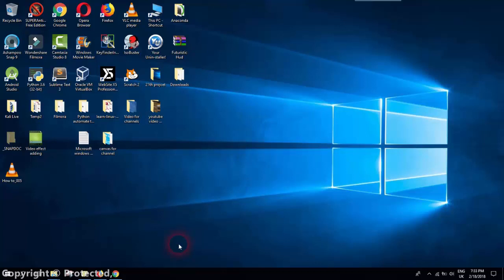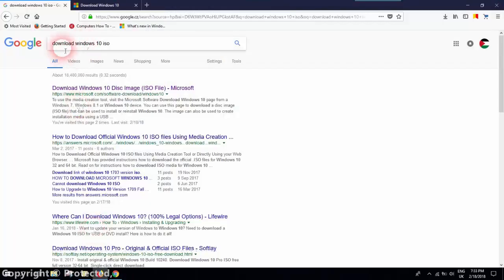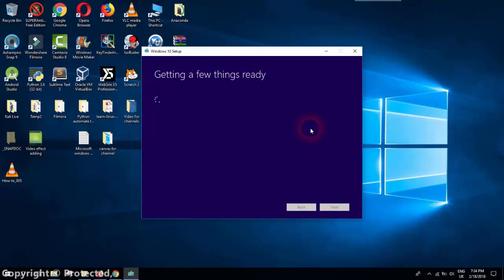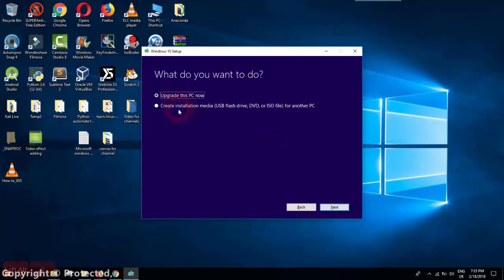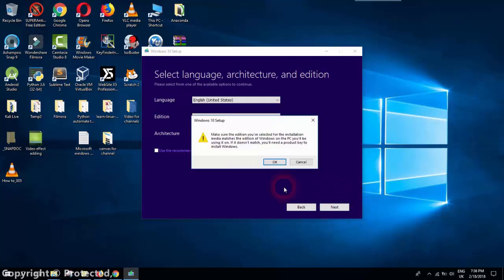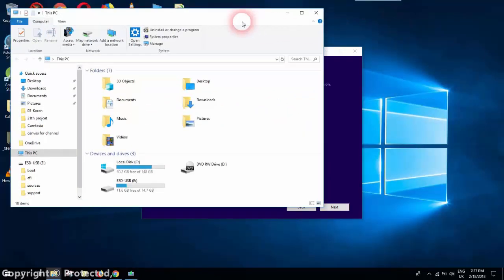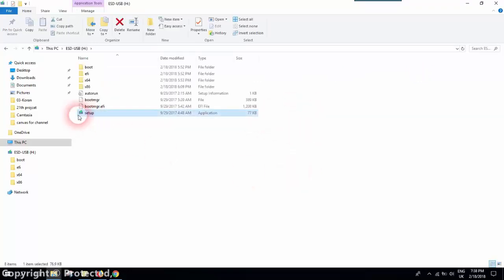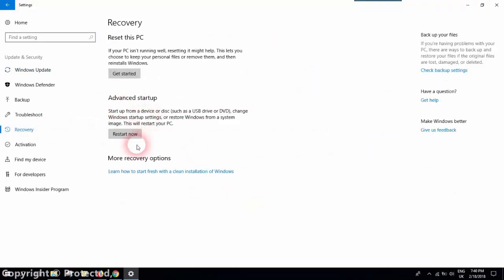Windows - How To Make A Windows 10 Bootable USB Flash Drive {Free}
In this video I will show you how you could  Make A Windows 10 Bootable USB Flash Drive {easy and simple method} for formatting your computer, reinstalling or repairing purpose